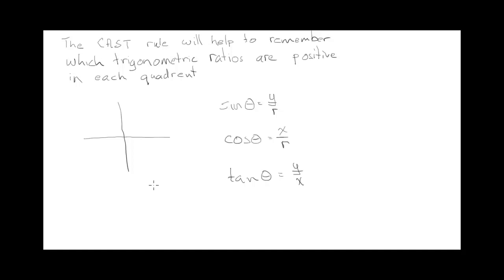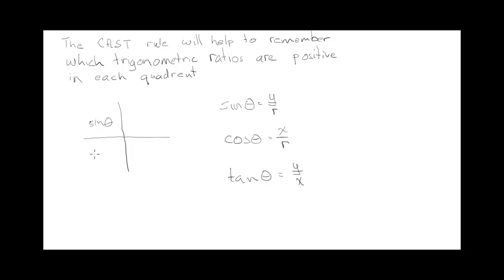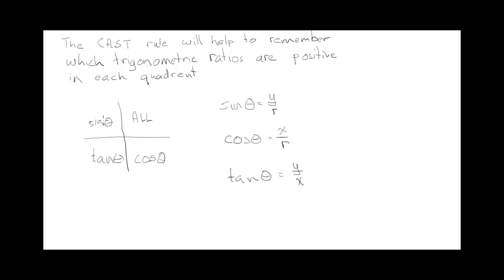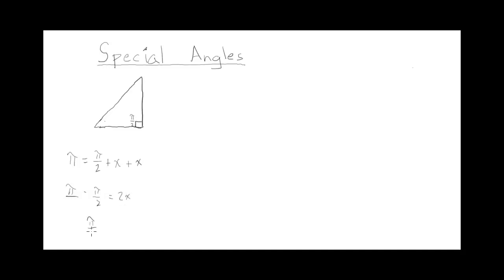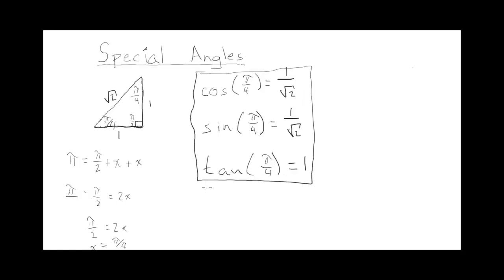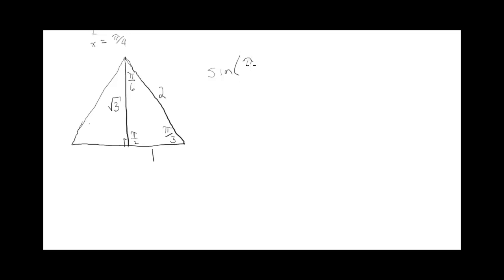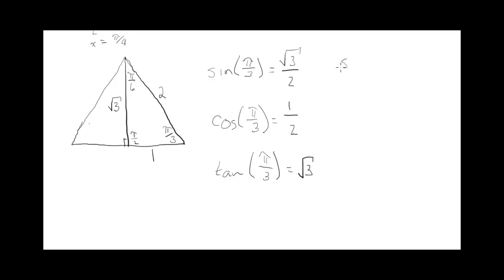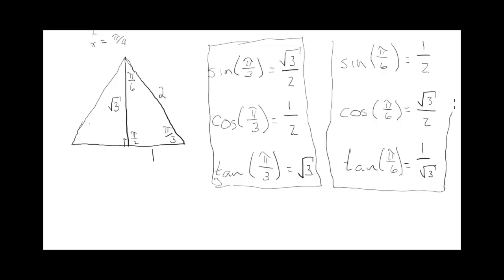CAST Rule and Special Angles